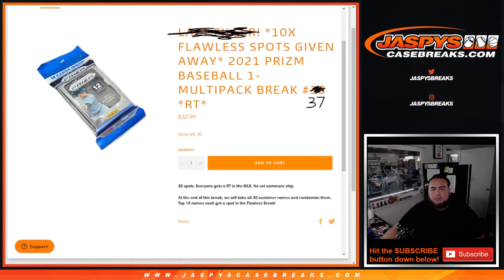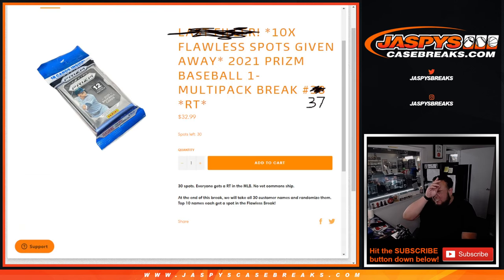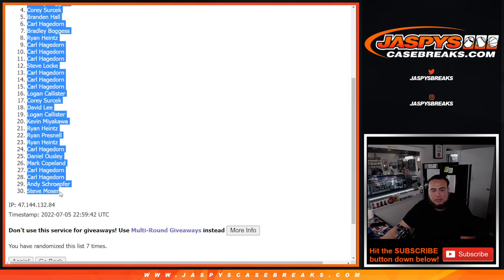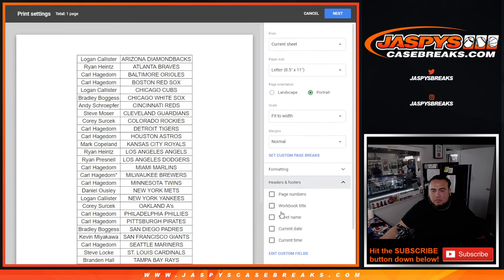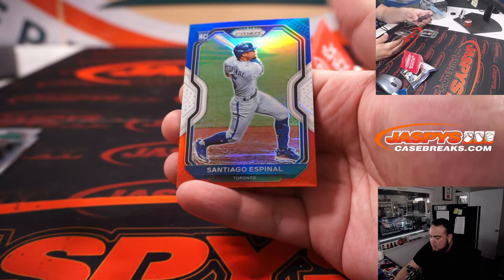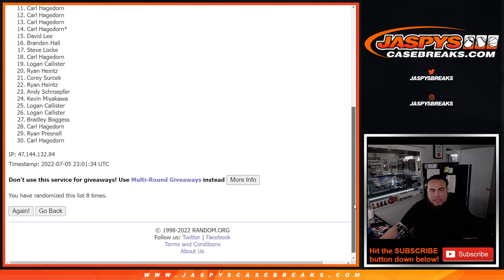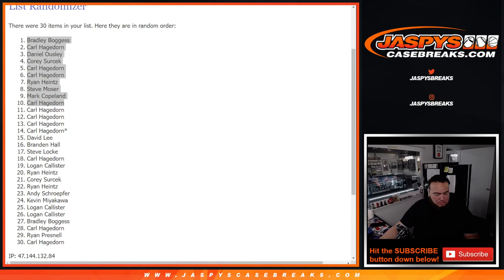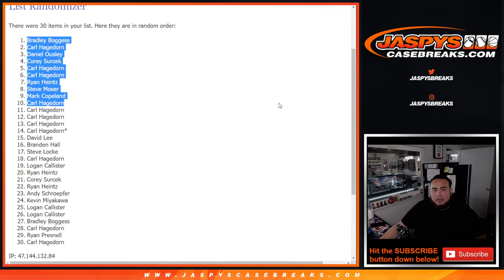Tue. 7/5/22 - *10x FLAWLESS Spots Given Away* 2021 Prizm Baseball 1-Multipack Break #37 *RT*